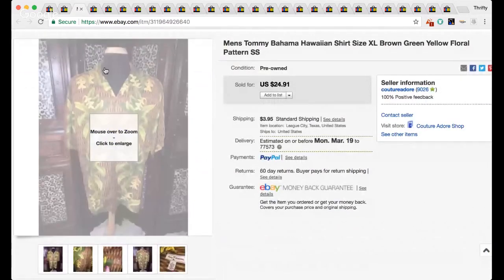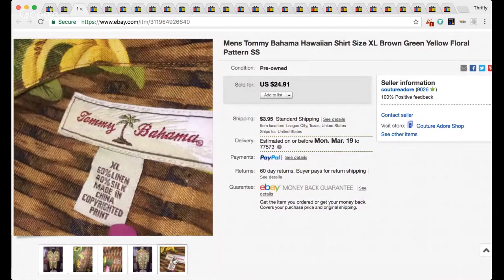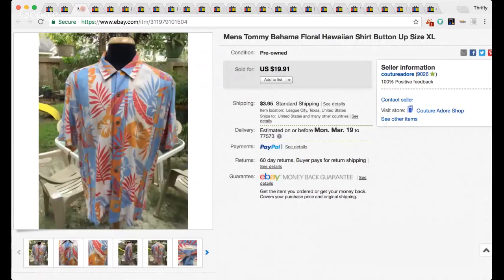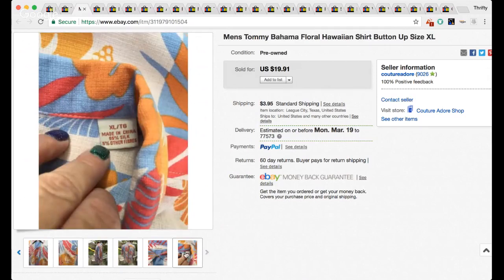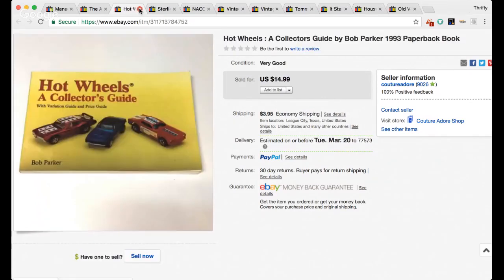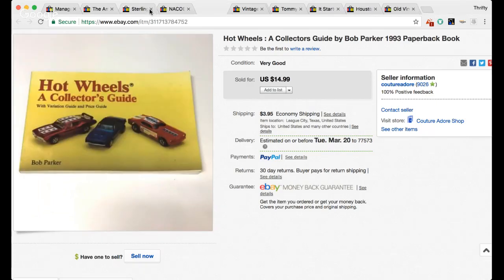eBay Sales Update February 2018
Periscope - @tonya_sheets

Snail Mail:
Tonya Sheets

About Me: I have been married for 18 years. I am a stay at home mom to two beautiful children. I enjoy going to garage sales and thrift stores and flipping my finds on eBay, Amazon and Etsy. I also have an antique booth.